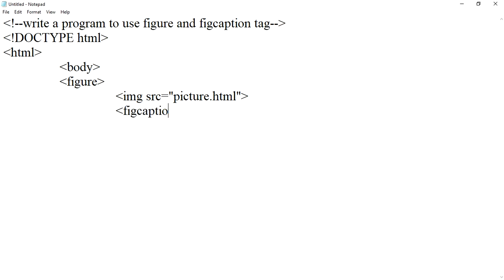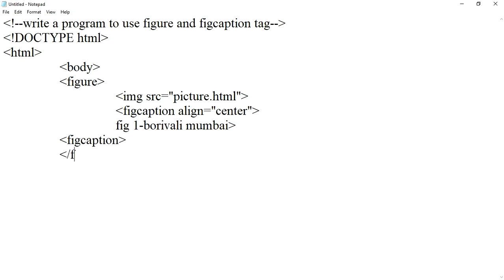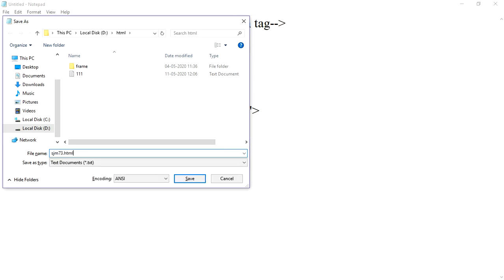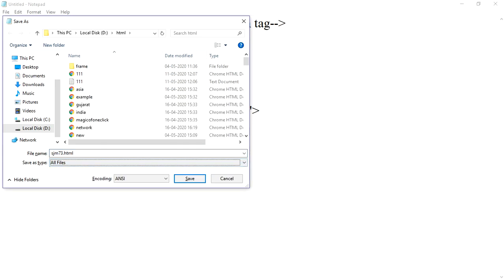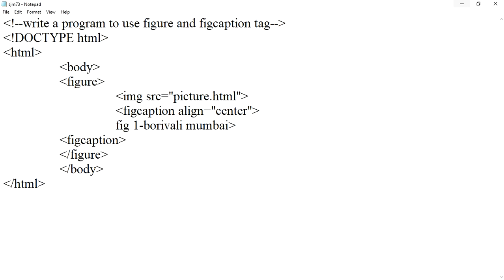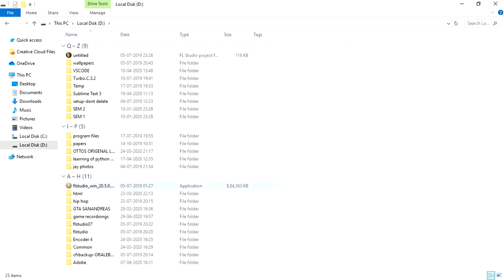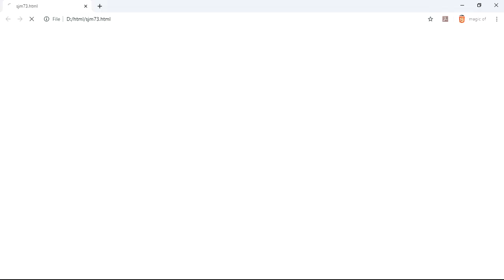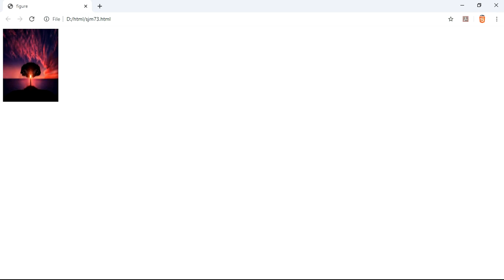learn html programs(73 program)how to use figure and figure caption tag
In this program we will learn how to use figure tag in html.

FIGURE   -         Tag specifies self-contained content, like illustrations, diagrams, photos, code listings, etc.